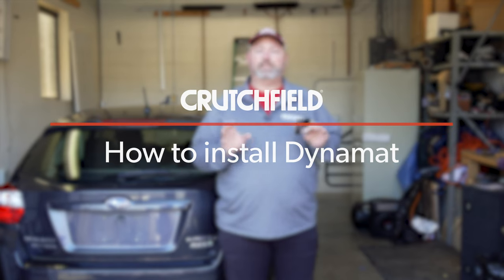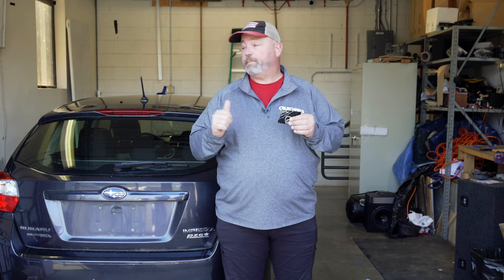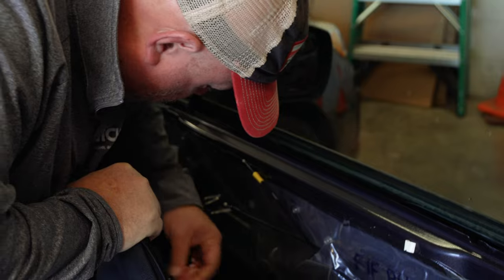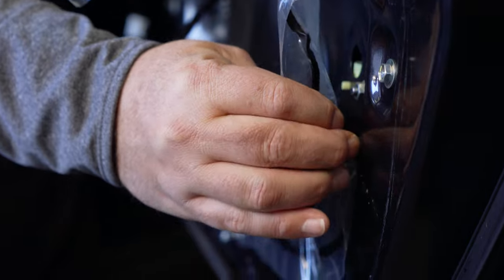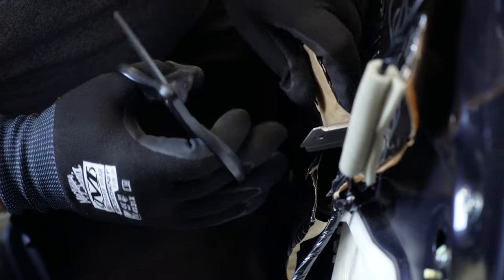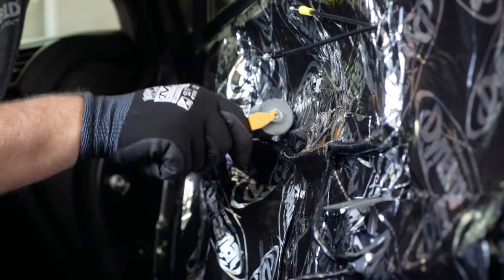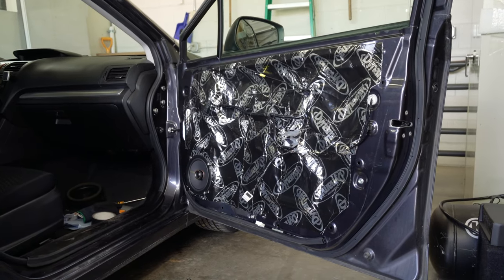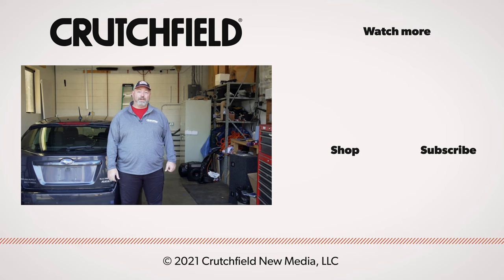How to install Dynamat vibration damping material | Crutchfield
0:44 Dynamat sound test before/after
Dynamat is a sound-deadening material meant to damp the vibrations of sheet metal, making it an ideal add-on when you replace speakers in your car. It's easy enough to install, but our expert's tips will ensure you do the job right the first time.

Wherever you've got a sheet metal rattle, Dynamat can help. We've got kits for all kinds of applications, plus you can buy in bulk if you have multiple projects. We've also got tools available to make the job easier.

And here's a little tip we don't even mention in the video: Dynamat is useful outside the car, too! You can use it just about anywhere you've got a resonant vibration or rattle.

0:00 What is Dynamat?
0:44 Sound test before/after
0:59 Tools needed for installation
1:31 Step 1: Remove door panel
2:07 Step 2: Remove vapor barrier
3:12 Step 3: Clean surface of door
3:29 Step 4: Apply Dynamat and cut to fit
4:31 Step 5: Use the roller to flatten the Dynamat
4:50 Step 6: Use a leftover piece when you install your speaker
5:40 Recap and outro